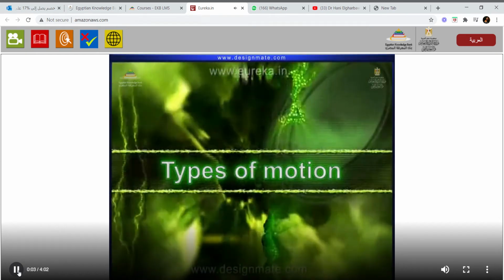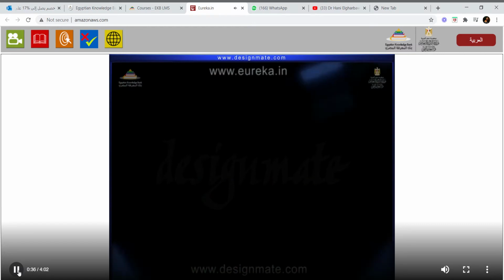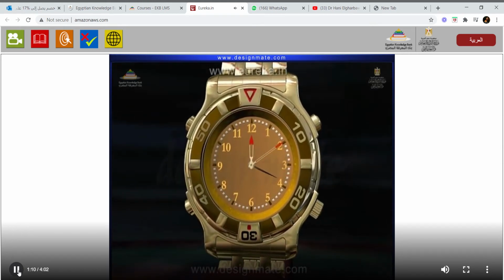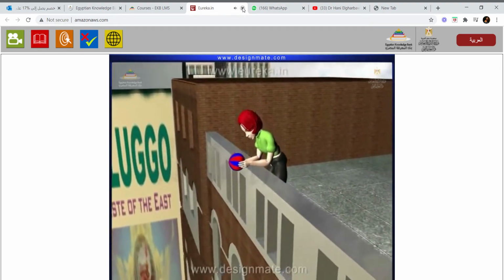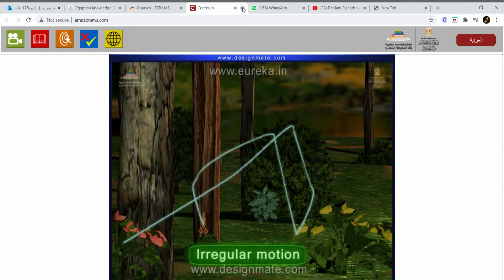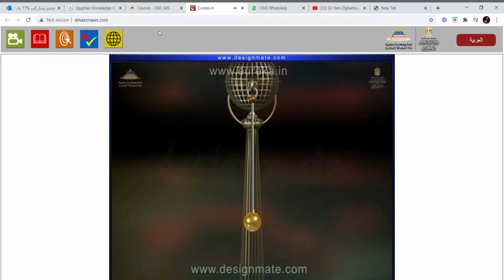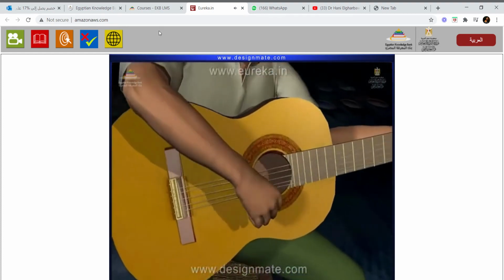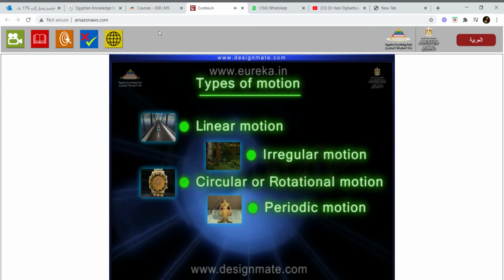secondary 1 types of motion knowledge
اولى ثانوى لغات
انواع الحركه
بنك لمعرفه